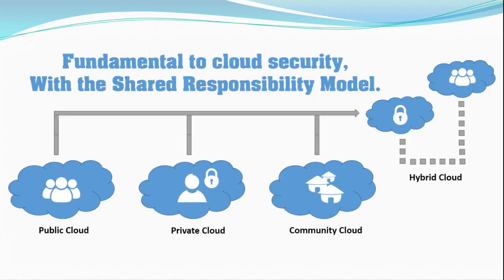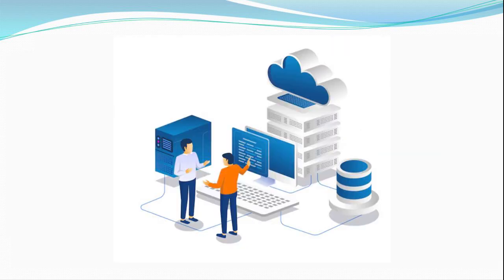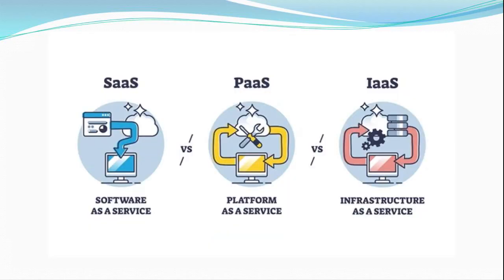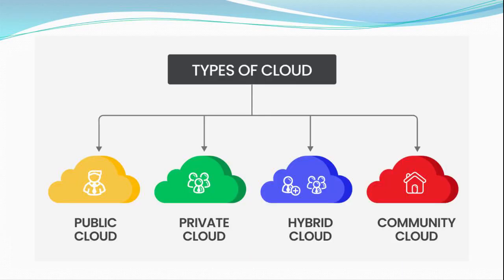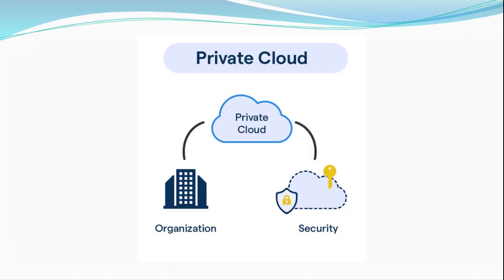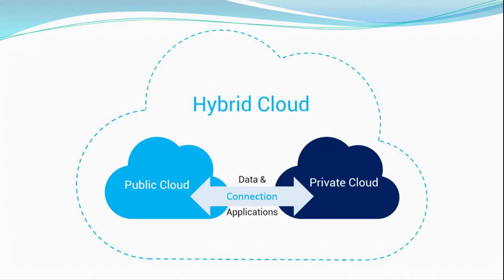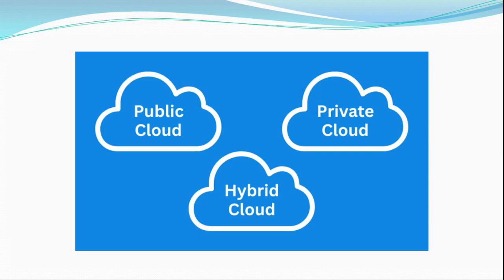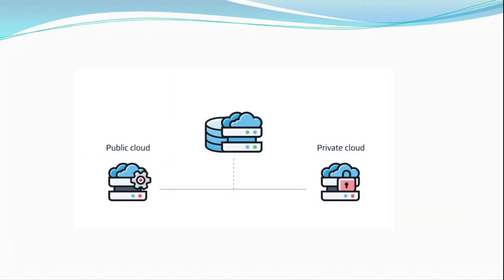Cloud Security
Work Experience

🎬 **Cloud Security Essentials: A Beginner's Guide**

Welcome to this foundational tutorial on **Cloud Security**. Whether you're new to IT or looking to strengthen your cloud knowledge, this lesson breaks down the core principles, responsibilities, and best practices for keeping your data safe in the cloud.

Here’s what we cover:

🔒 **What is Cloud Security?**
The technologies, policies, controls, and practices that protect data, applications, and systems in the cloud—like a digital fortress safeguarding your sensitive information and ensuring compliance.

⚖️ **Why Cloud Security Matters**
- Protects customer data, financial records, and business operations
- Prevents cyberattacks, breaches, and data loss
- Ensures compliance with regulations like GDPR and HIPAA
- Builds trust and maintains business continuity

🤝 **The Shared Responsibility Model**
Security in the cloud is a **shared duty** between you and your cloud provider:
- **Provider’s responsibility**: Security **of** the cloud (physical data centers, hardware, infrastructure)
- **Your responsibility**: Security **in** the cloud (data, applications, access controls, configurations)
Think of it like renting an apartment: the landlord secures the building, but you must lock your doors.

☁️ **Security Across Cloud Service Models**
- **IaaS (Infrastructure as a Service)**: You manage OS, apps, data; provider handles hardware.
- **PaaS (Platform as a Service)**: You focus on code; provider manages OS and runtime.
- **SaaS (Software as a Service)**: Provider manages everything; you use the application.
*Refer to Lesson 2 for a detailed breakdown of IaaS, PaaS, and SaaS.*

🏗️ **Security by Deployment Model**
- **Public Cloud** (AWS, Azure, GCP): Shared resources—encryption and access controls are key.
- **Private Cloud**: Dedicated infrastructure—higher control and compliance, but more cost.
- **Hybrid Cloud**: Mix of public and private—secure data transfer is critical.
- **Community Cloud**: Shared by organizations with similar needs—tailored security policies.

✅ **Key Takeaways**
1. Cloud security is a **business priority**, not just an IT issue.
2. Know your role in the **Shared Responsibility Model**.
3. Choose the right service and deployment model for your security needs.
4. Stay proactive: monitor configurations, enforce access controls, and encrypt data.

Understanding cloud security is essential for anyone using or managing cloud services—from developers and IT admins to business leaders and compliance officers.

📘 **Ready to secure your cloud knowledge?**
Test what you’ve learned with quizzes, hands-on labs, and real projects inside **MotivaLogic Academy LMS**.

Explore more courses on cybersecurity, cloud infrastructure, and DevOps.